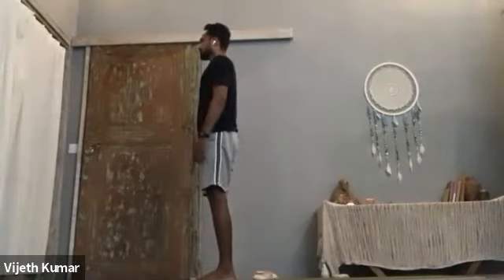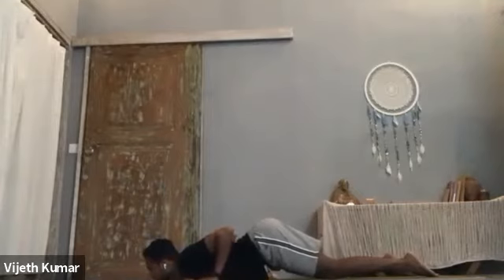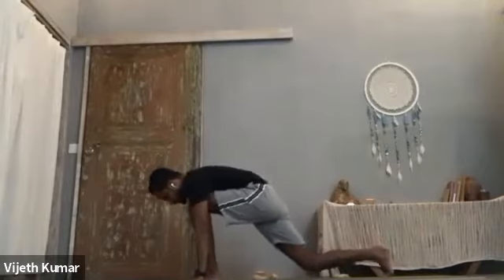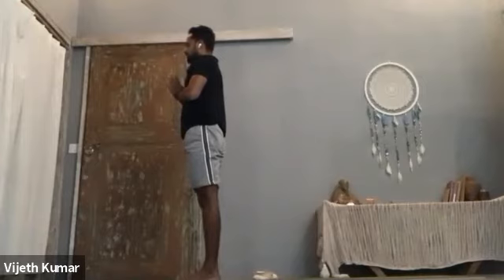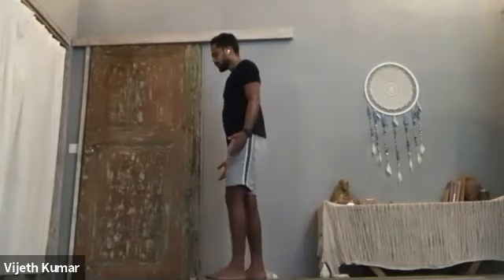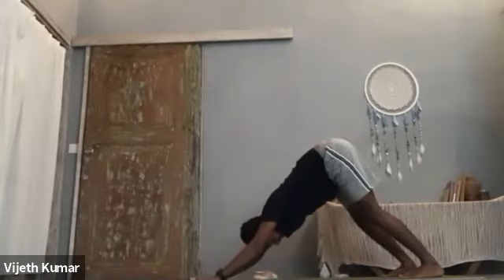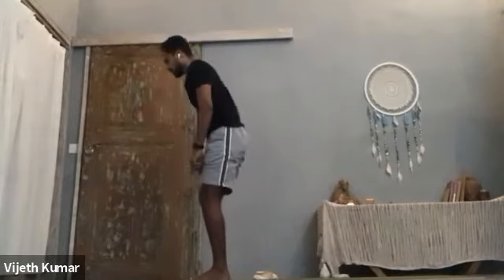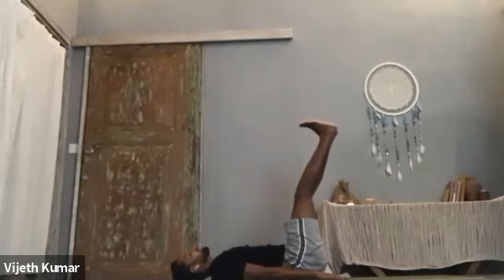Hatha Class With Indian Teacher Vijeth Kumar